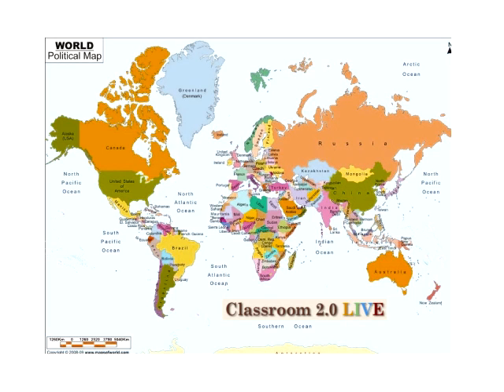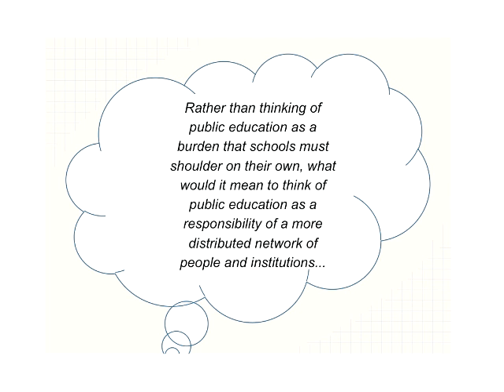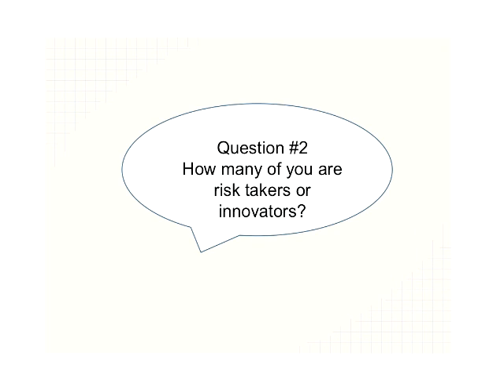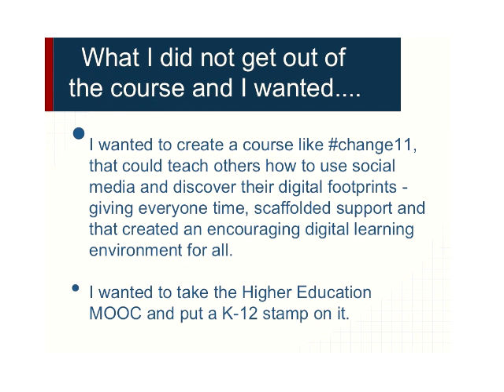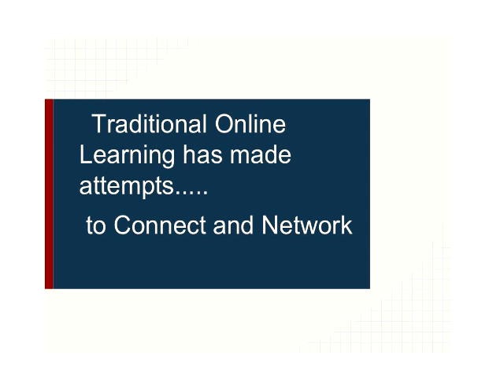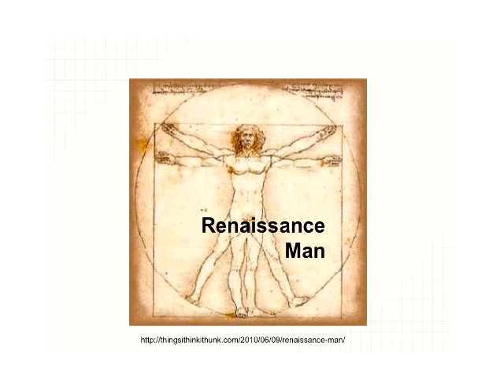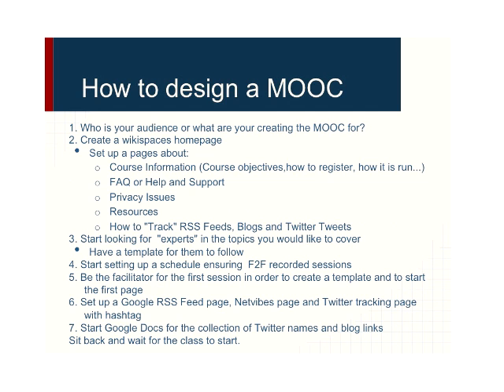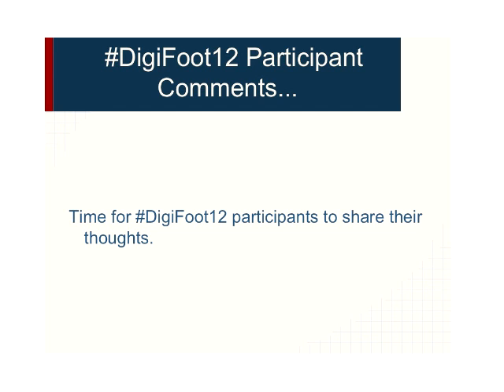DigiFoot12 - Verena Roberts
Classroom 2.0 LIVE webinar, August 11, 2012. An exciting session with the DigiFoot12 course creator, Verena Roberts and her Detectives to learn all about how this course was created and the incredible resources available to us to teach/learn about digital citizenship. She will have great tips to share if you'd like to organize a similar online course or tons of resources if you're a newbie to using ed tech tools and would like to learn how to use online tools safely.